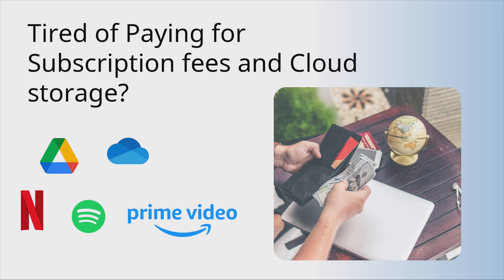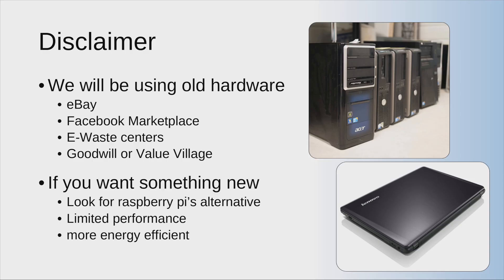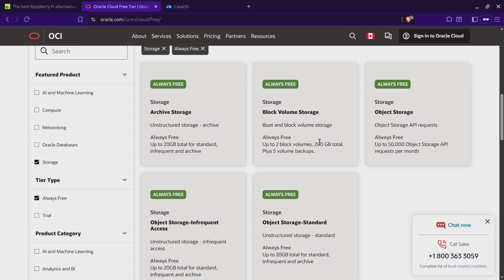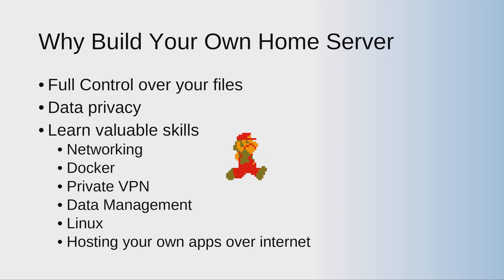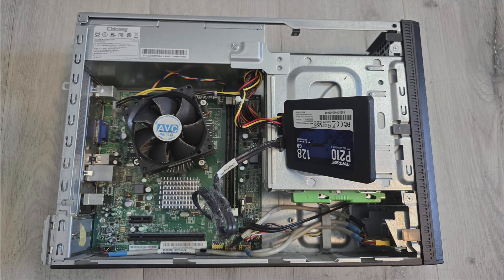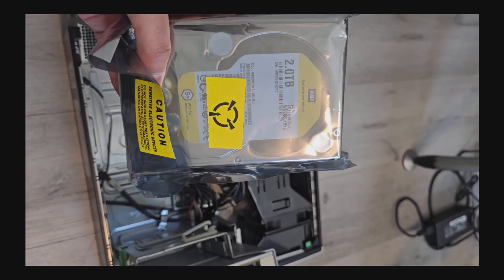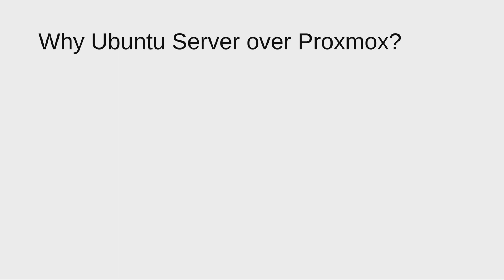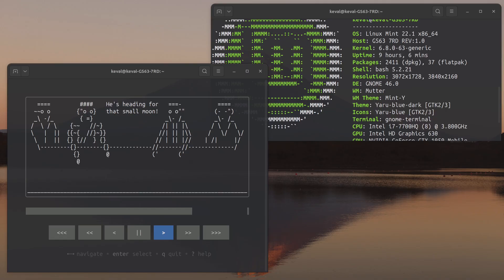STOP Paying for the Cloud! Build a Home Server for UNDER $50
Tired of paying for Google Drive, OneDrive, or other cloud storage? You can build your own private, powerful home server for under $50 using old computer parts!

In this video, I'll walk you through the entire process, from finding the cheapest hardware to choosing the best operating system. This is the ultimate guide to building a budget-friendly home server that gives you full control over your files, media, and more. That saves you a ton of money.

👉️ Here's what you'll learn in this video:

✅ The Best Hardware: Discover what old PC parts you can use to build a powerful server without buying expensive enterprise gear.

✅ Choosing the Right OS: Learn how to select the perfect operating system for your specific needs.

✅ Budget Alternatives: Find out about cheap, effective alternatives to expensive new hardware.

✅ Why DIY? Understand how building your own server is a game-changer for your privacy, wallet, and technical skills.

Timestamps:
0:00 - Intro
0:18 - Disclaimer
0:48 - Raspberry Pi Alternatives
2:31 - The Oracle Cloud (cheapest alternative)
4:12 - My Current Oracle Cloud Setup
5:36 - Why Build Your Own Home Server
7:45 - My Current Home Server Setup
9:08 - My Home Server Upgrade Plan
11:36 - Ubuntu Server vs. Proxmox
14:10 - Sneak Peek at the Next Video

Resources & Links